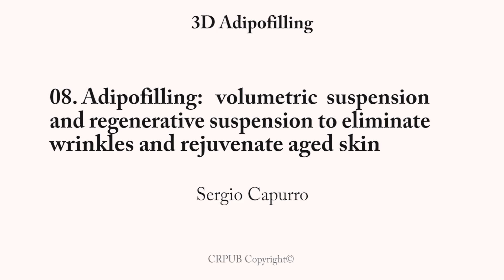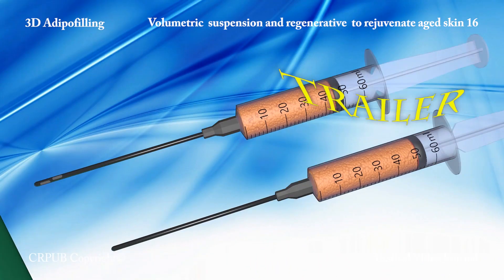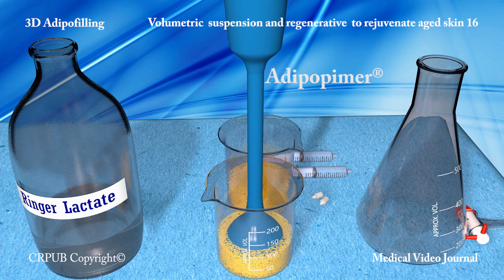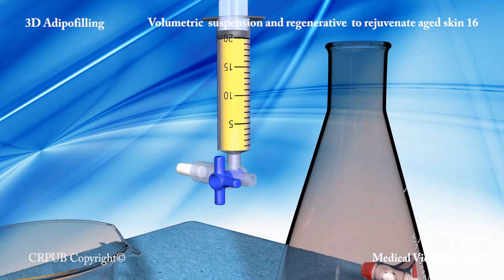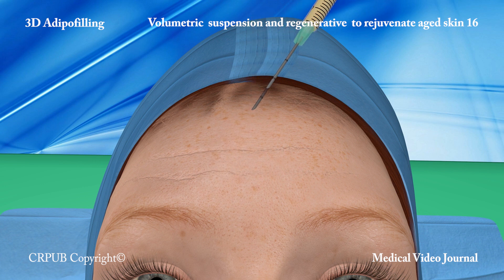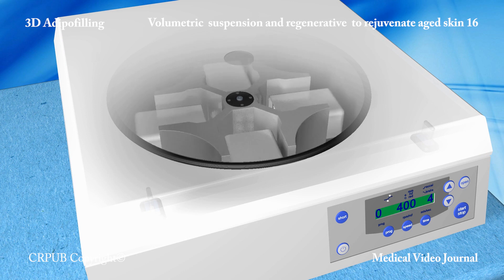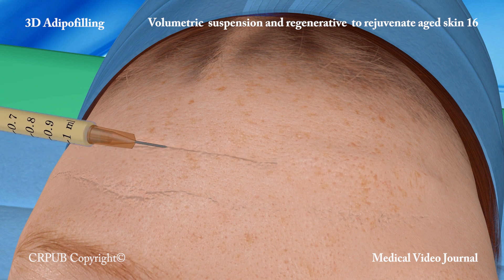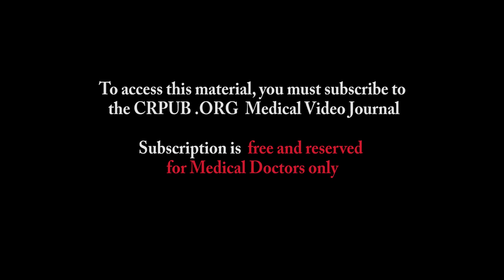3D Adipofilling - New lipofilling technique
New lipofilling technique.
Capurro Sergio. (2018): 3D Adipofilling® subcutaneous volumetric and intradermal regenerative Adipofilling, for the treatment of wrinkles and aged skin. CRPUB Medical Video Journal. Adipofilling section.
Adipofilling permanently corrects facial volumes by injecting a suspension of tiny fragments of fat. To rejuvenate aged skin and eliminate wrinkles, Adipofilling uses a suspension of single living adipose and stromal cells, which is injected into the dermis. A new efficacious beauty lipofilling treatment is now available.The most effective lipofilling was born.